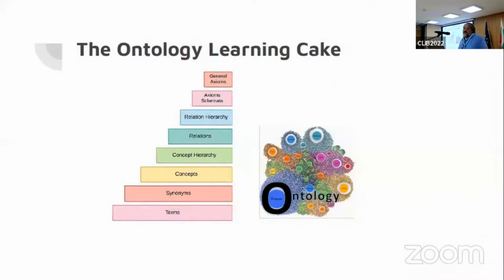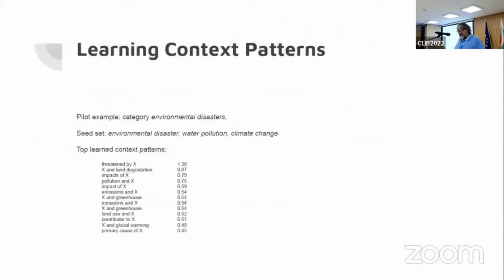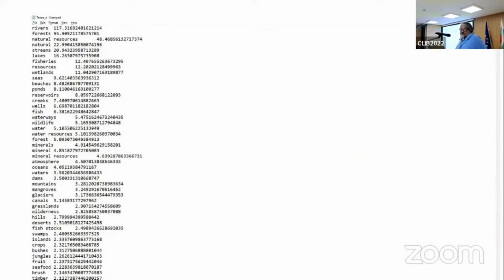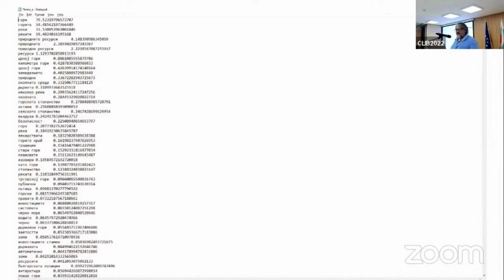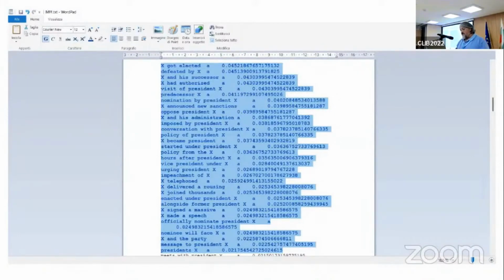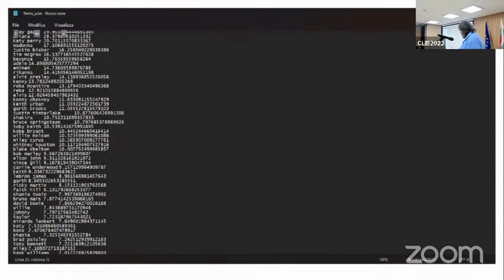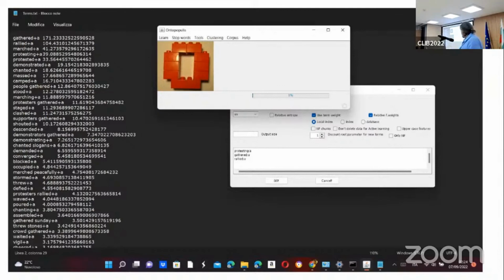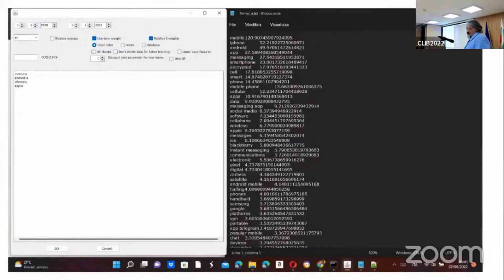1.07 Demonstration: Dr. Hristo Tanev (Joint Research Centre, EC): OntoPopulis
Demonstration: Dr. Hristo Tanev (Joint Research Centre, European Commission): OntoPopulis, a System for Learning Semantic Classe